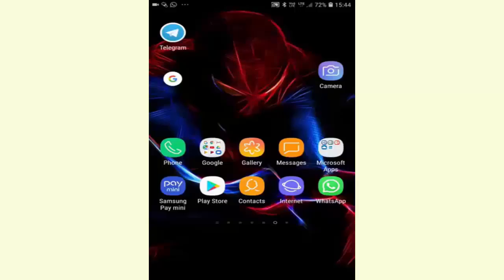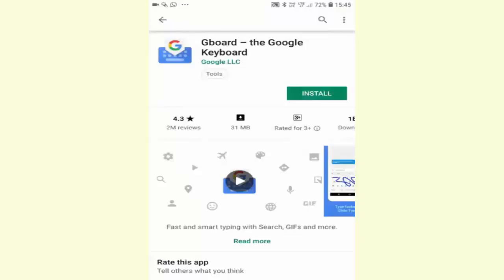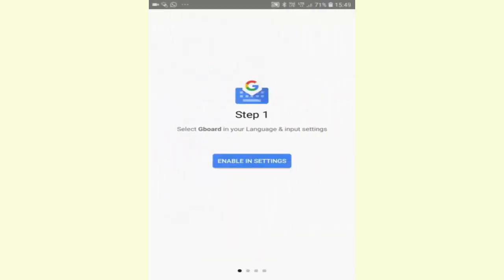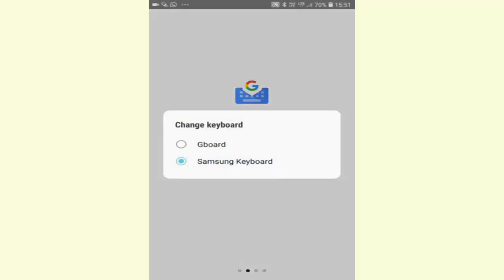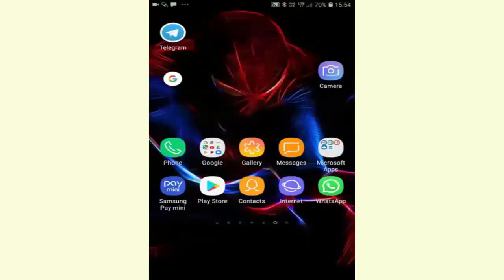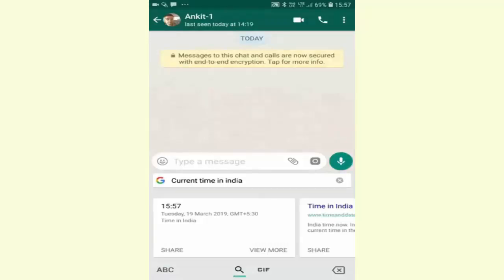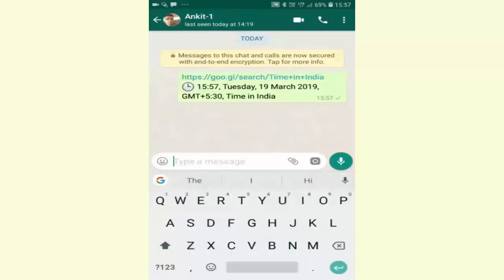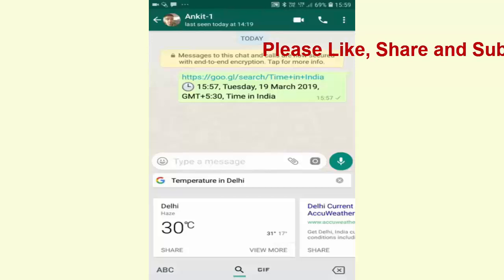How to Search in Google with in your Keyboard ! How to use Gboard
In this Video I have tried to Explain How to Search in Google with in your Keyboard ! How to use Gboard Step by Step, in English.